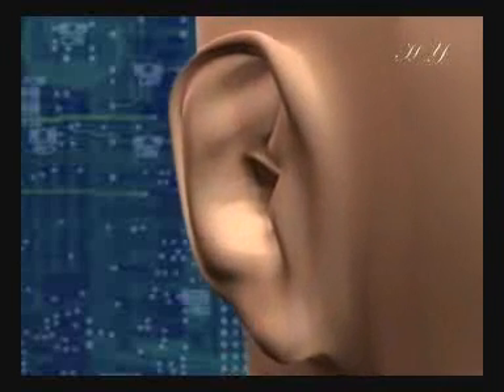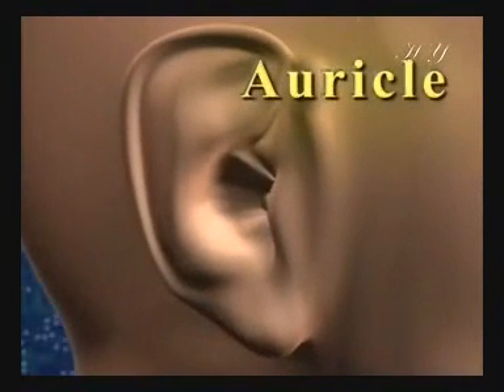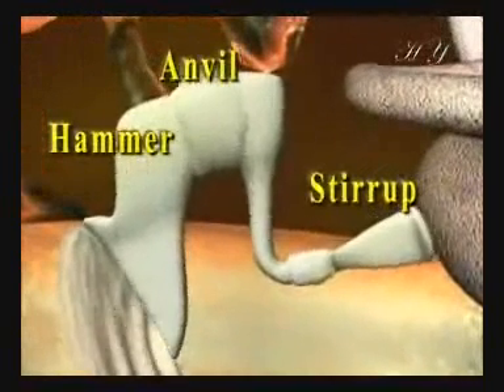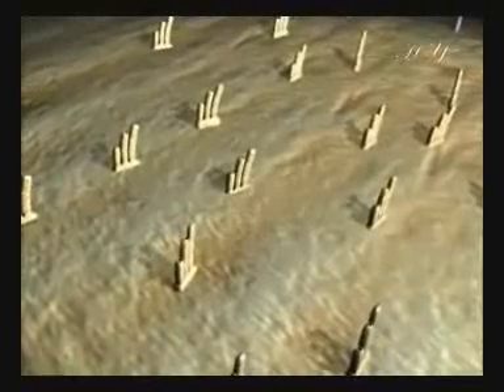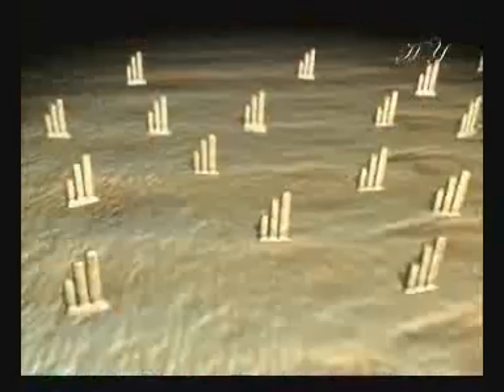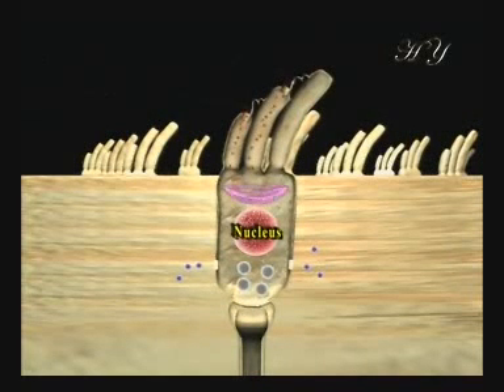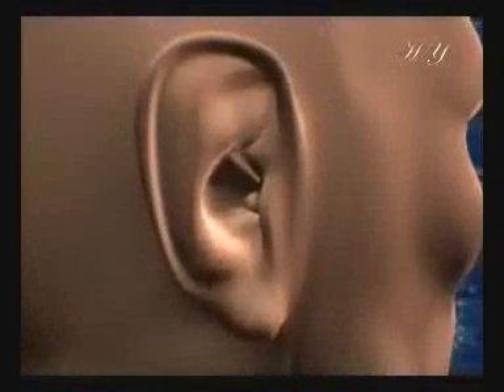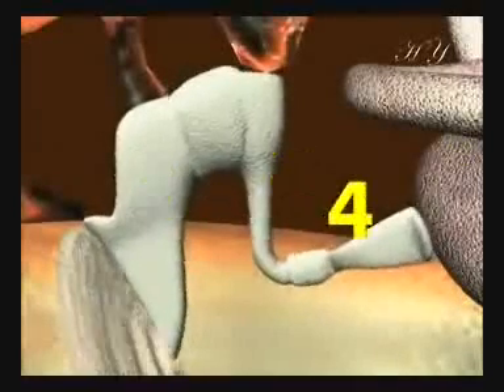Irreducible Complexity in Your Ears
While hearing next time,also think.